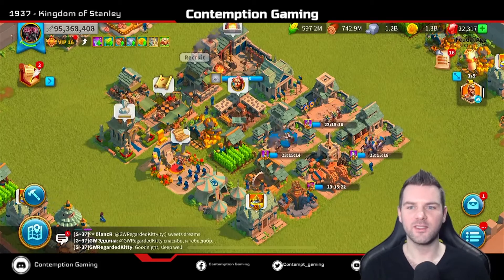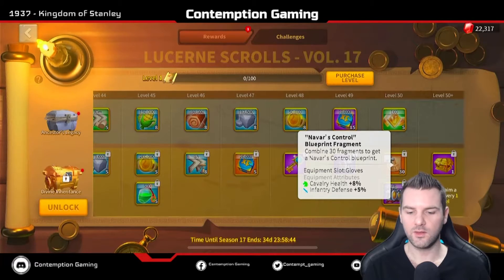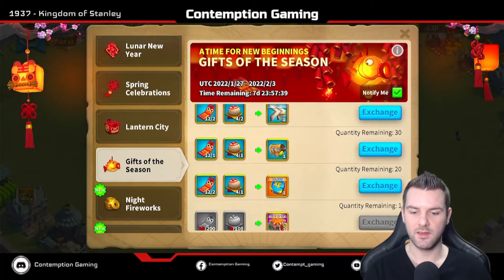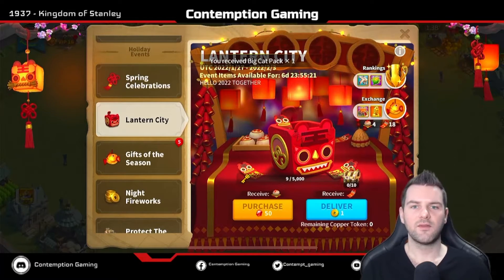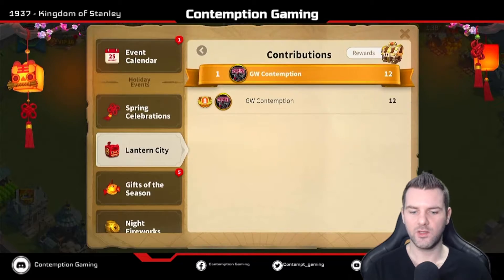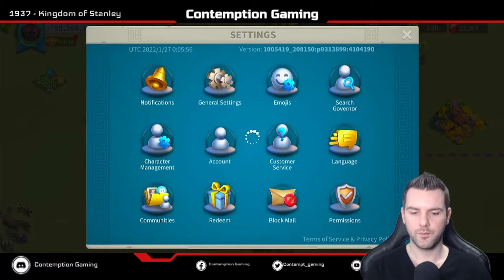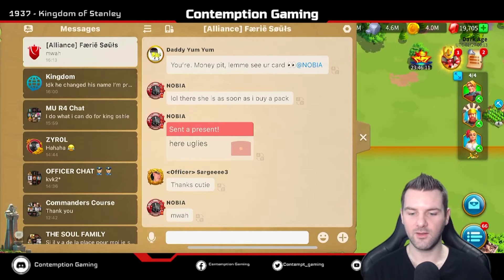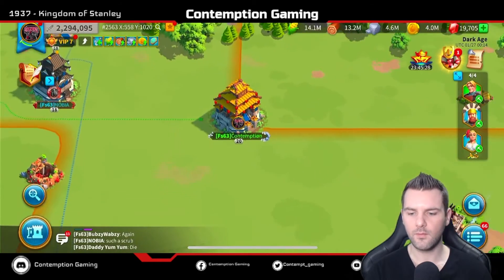The Spring Celebrations Event is Here! Quick Run Through on my Main & F2P Jumper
I run through the newest event called Spring Celebrations where you work together with your alliance mates and donate copper tokens to a Lantern City. Every 10 levels you and your alliance mates get a bunch of free rewards. Great little event and some awesome goodies in the Gifts of the Season event if you have the gems to spare.

Help my channel continue to make content. I need new equipment and the monthly subscriptions for programs used to edit my videos aren't free. Thank you so much!